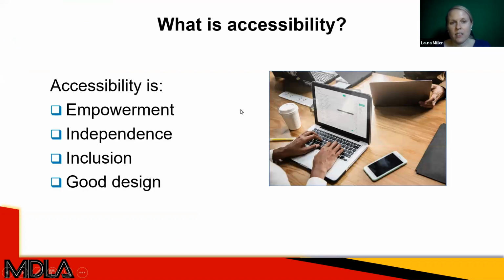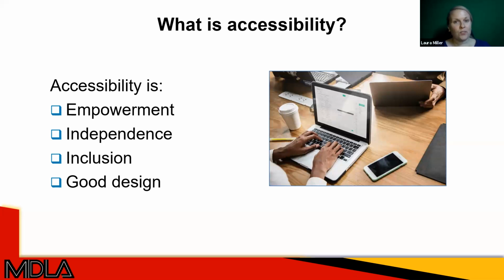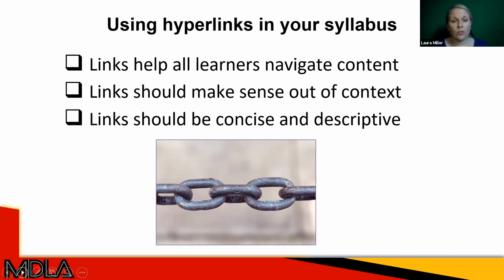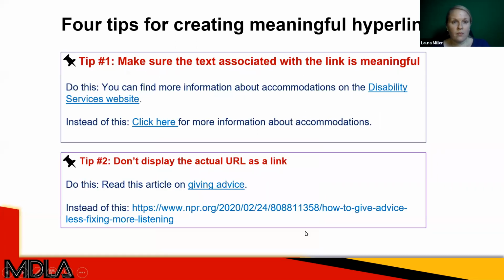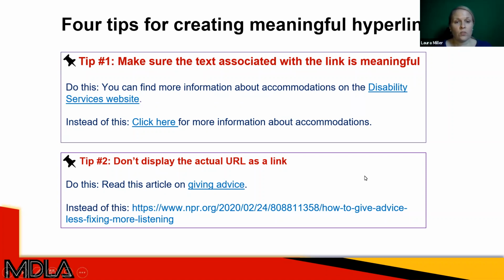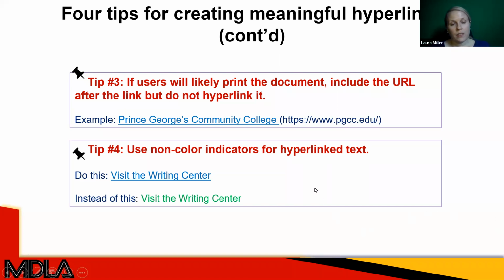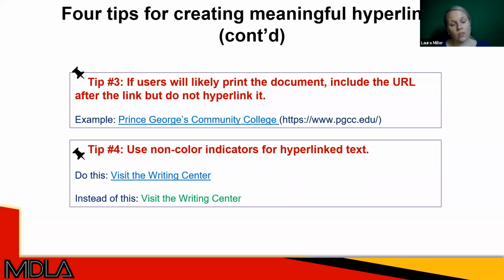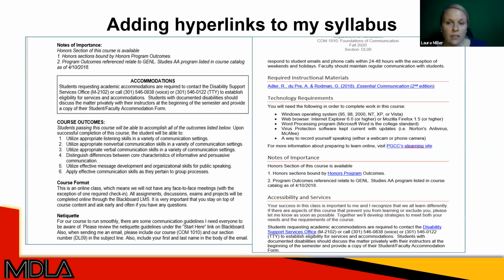The Accessible Syllabus: Creating Hyperlinked Content to Promote Inclusion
Creating an accessible syllabus is crucial to promoting an inclusive learning environment in any modality. This video features four tips for including hyperlinked content in course syllabi and focuses on the benefits of accessible content for all learners.

Laura Miller
Assistant Professor, Department of Humanities
Prince George's Community College